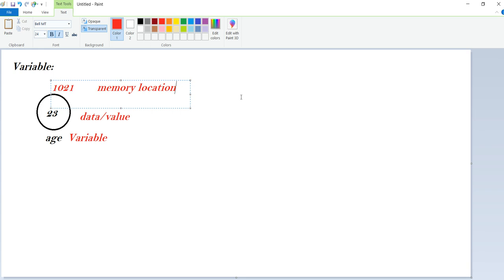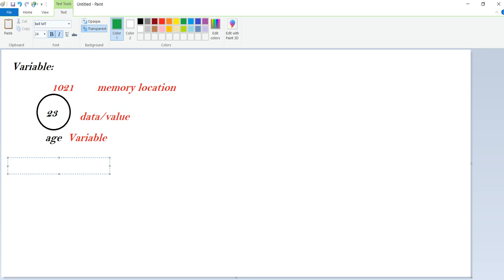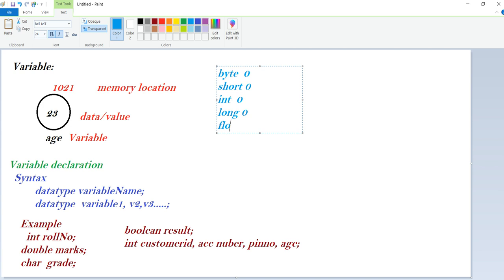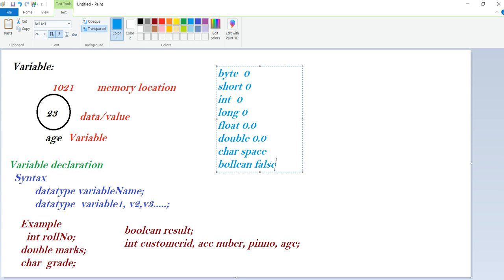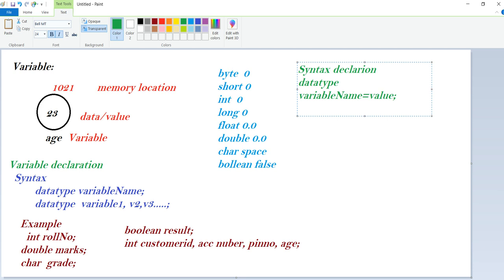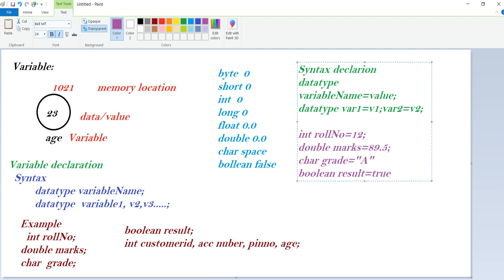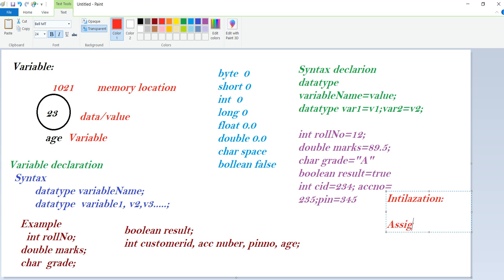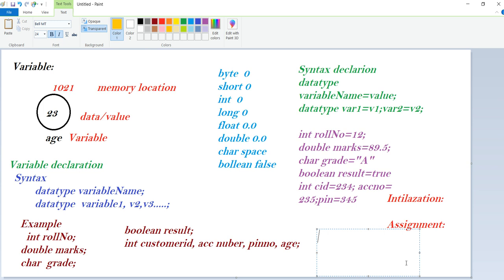Core Java 8) Keyword, Literal & Identifier in Java |Java Tutorials | AndroIndian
Android Tutorials